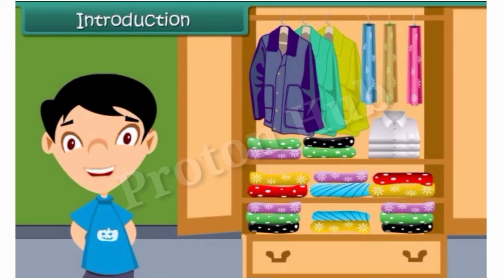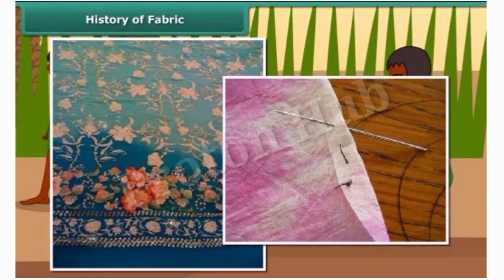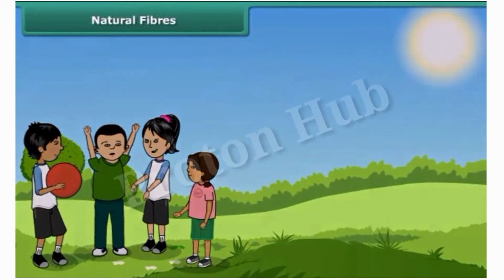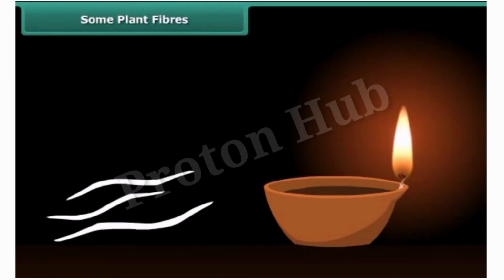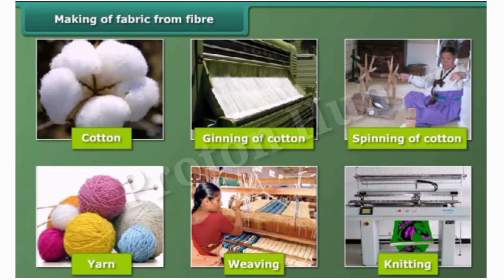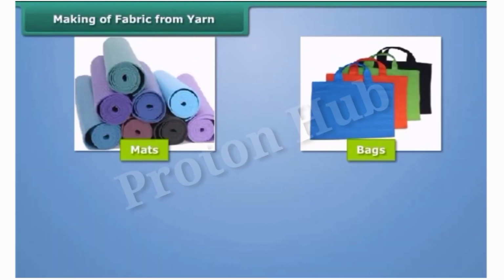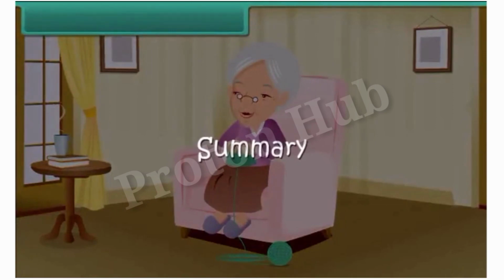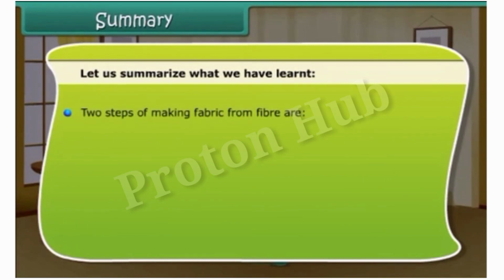Fibre to Fabric | Class 6 Science | Animation in English | Proton Hub